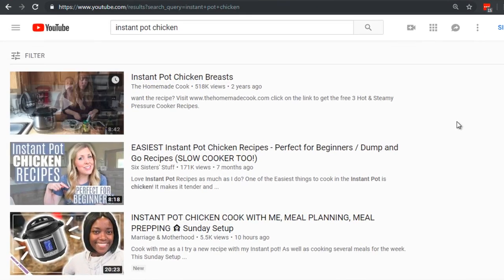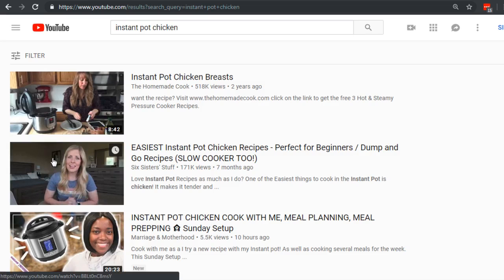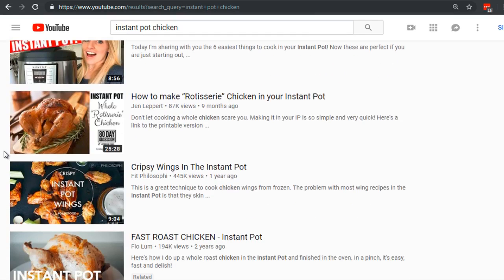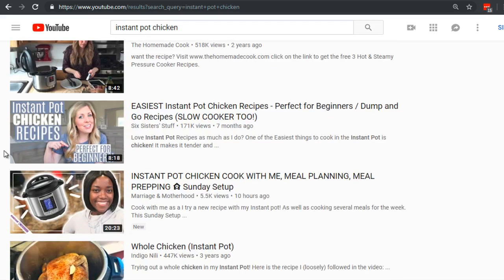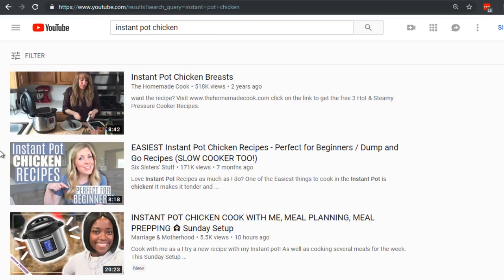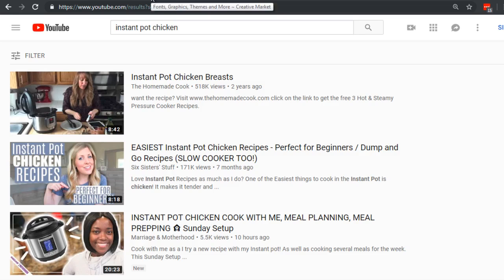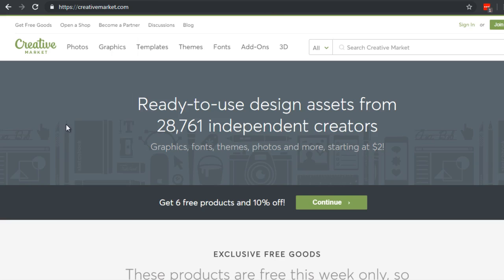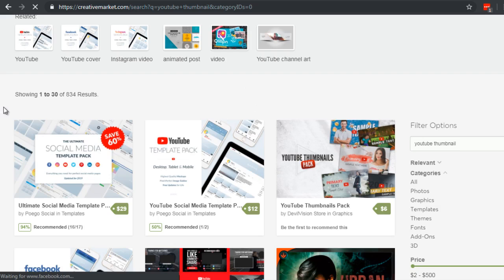How to put thumbnail on youtube video#thumbnail youtube thumbnail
Through this video you will know how to create a channel on youtube
How to put thumbnail youtube

youtube thumbnail
youtube make thumbnail

pls support me dear friends.